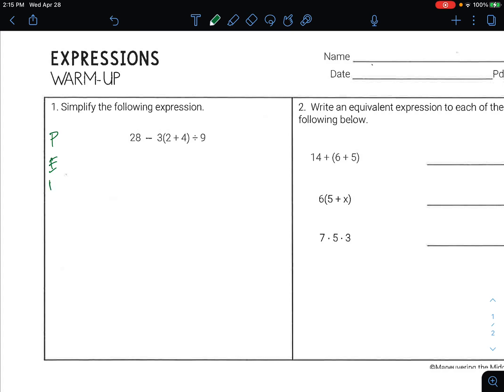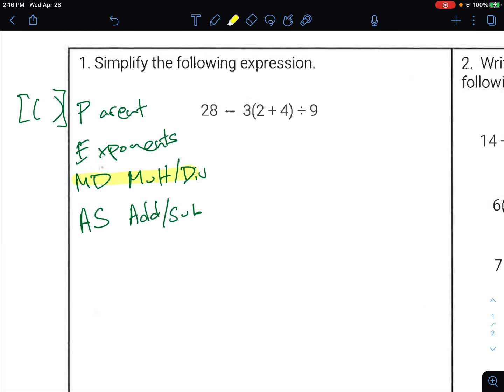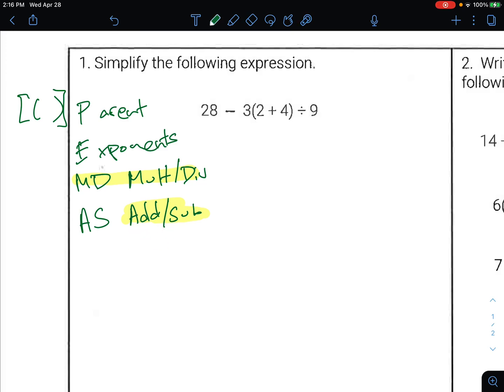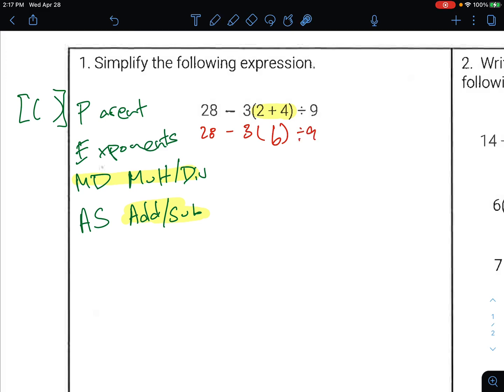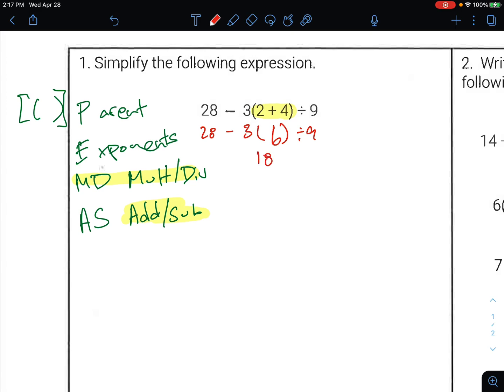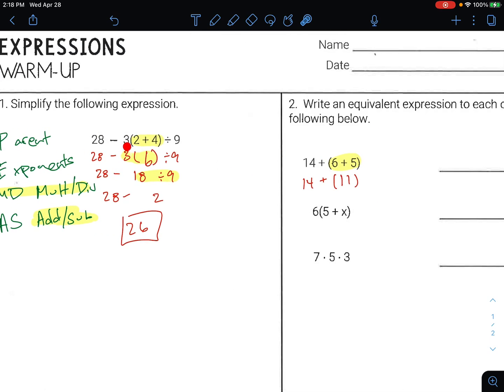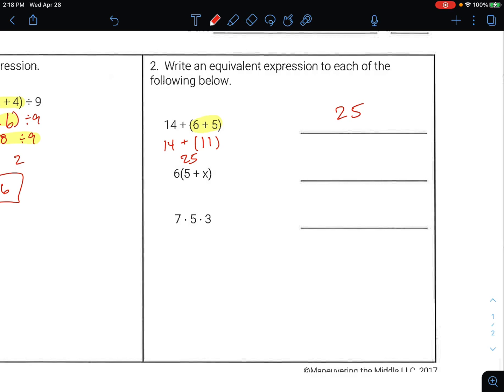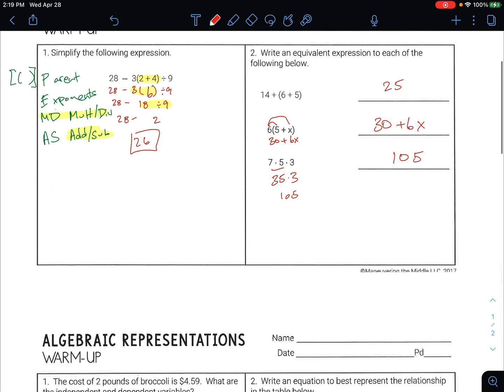Equations and Inequalities Warmup (MMR-1859)